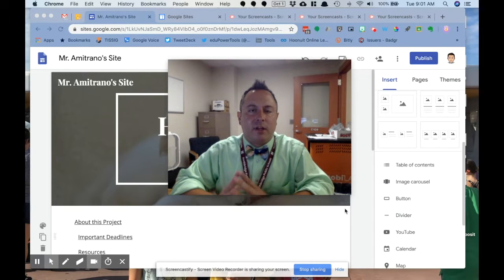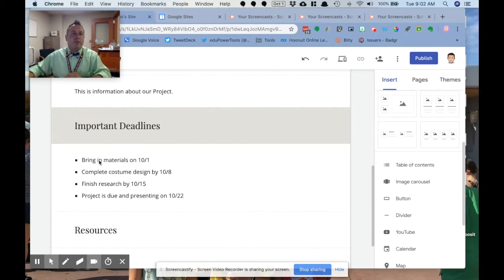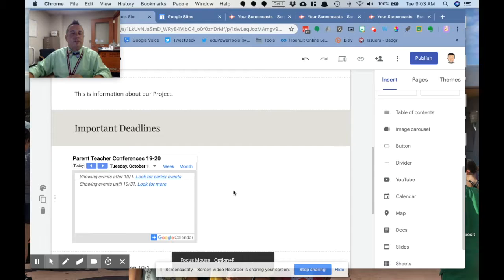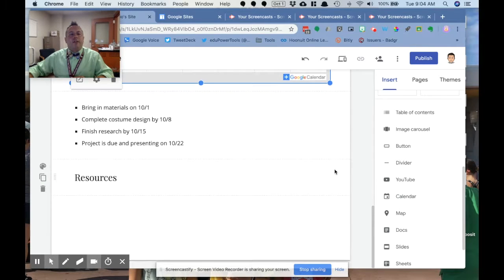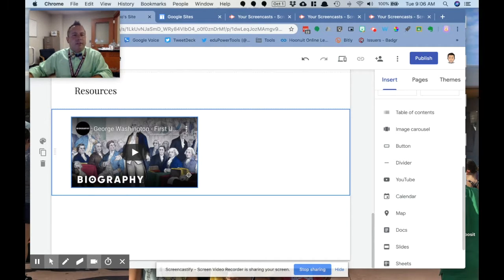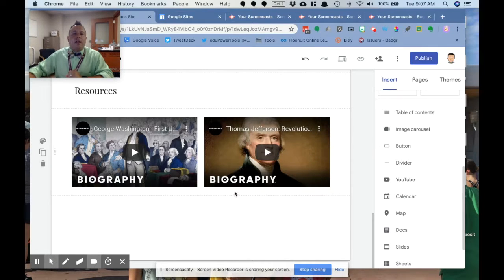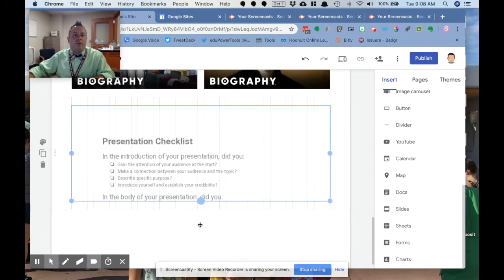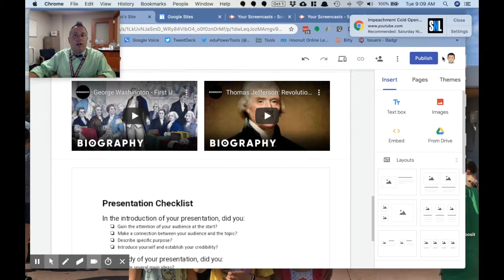Embedding Material in Google Sites